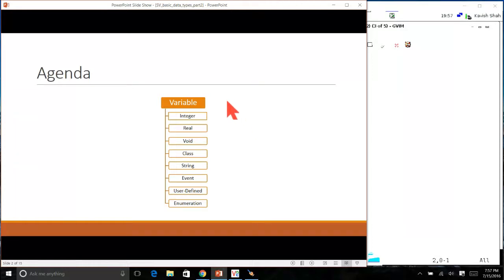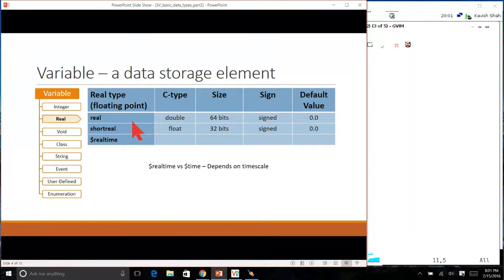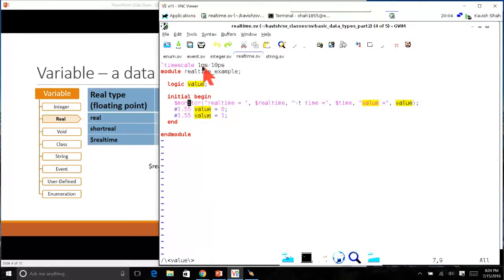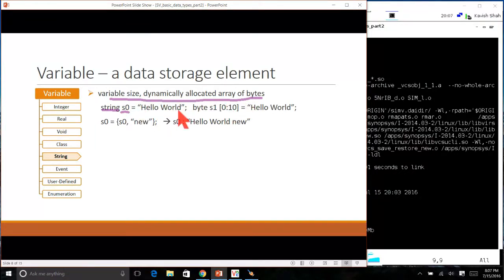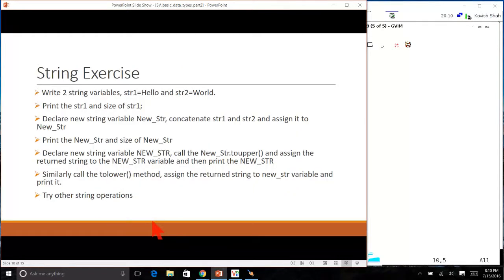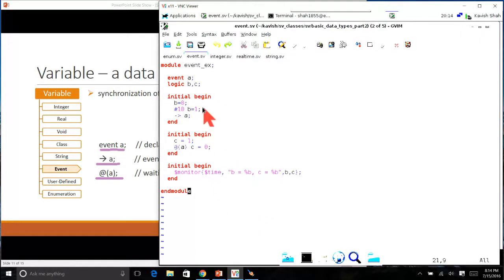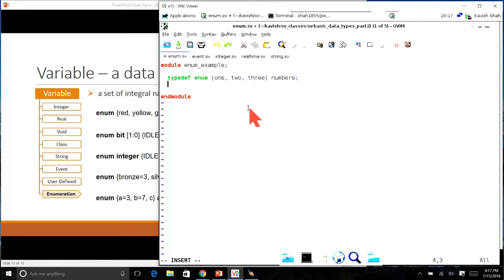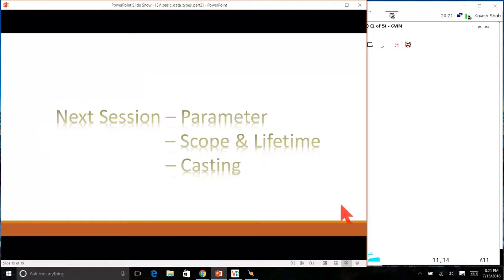SystemVerilog for Verification Session 3 - Basic Data Types (Part 2)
This session provides information on Basic SystemVerilog data types  - Variable type, integer, real, void, class, string, event, user-defined data types, enumerations with examples and exercises.